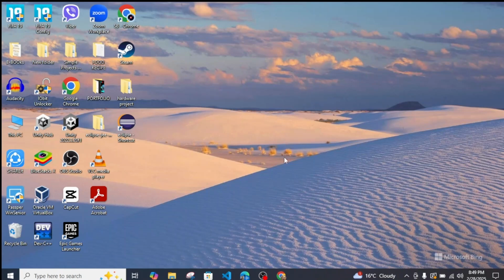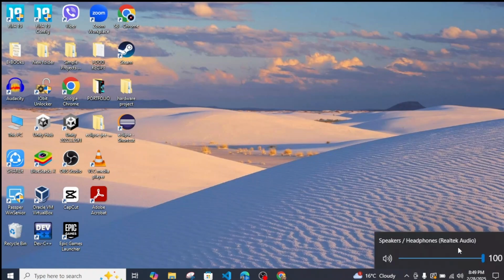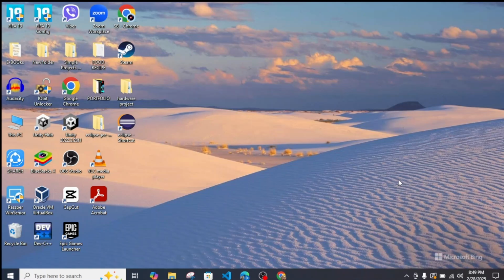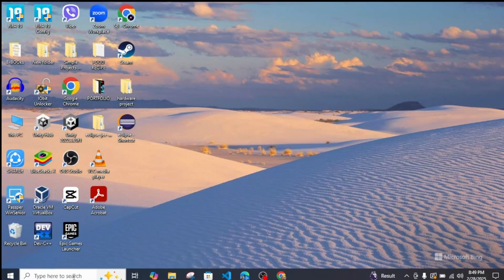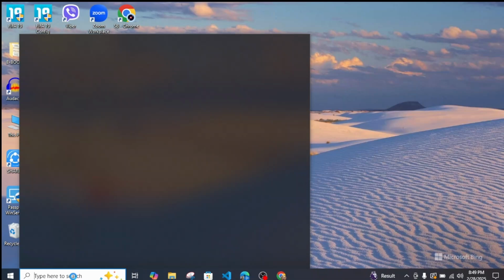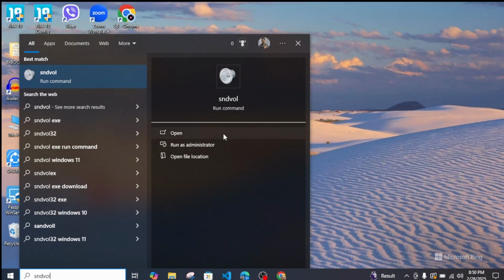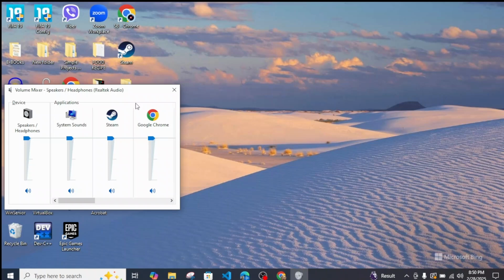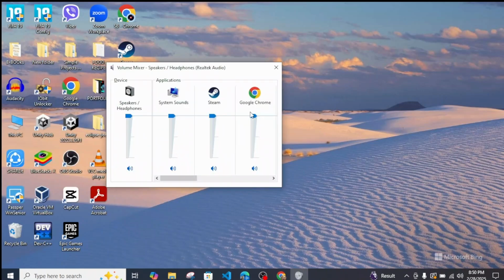How to Fix No Sound on YouTube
How to Fix No Sound on YouTube (2025)!
Experiencing no sound while watching YouTube videos? This video will walk you through the steps to fix the sound issue on YouTube quickly and easily. Whether you're asking, "Why is there no sound on YouTube?" or having trouble with the audio, this tutorial has you covered. Learn how to check your browser settings, update drivers, and fix common sound problems on YouTube. Watch now and get your YouTube sound working again today!

Timestamps:

00:00 How to Fix No Sound on YouTube
00:10 Why Is There No Sound on My YouTube Videos?